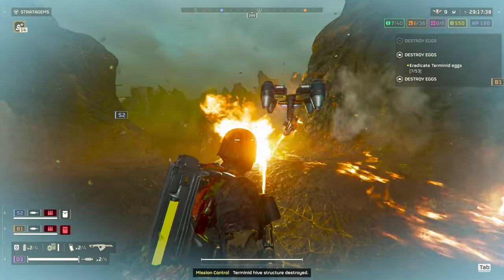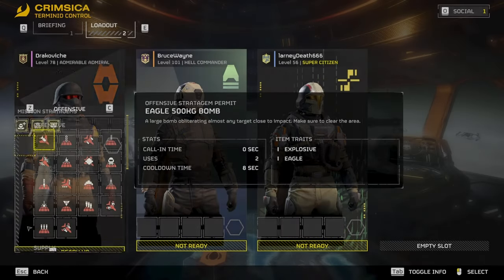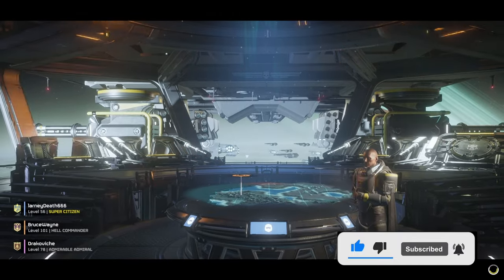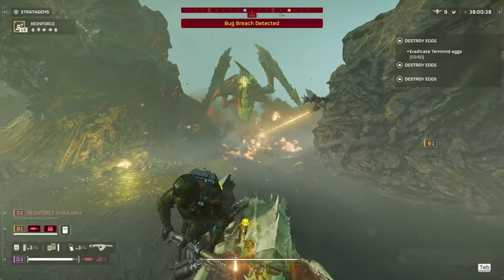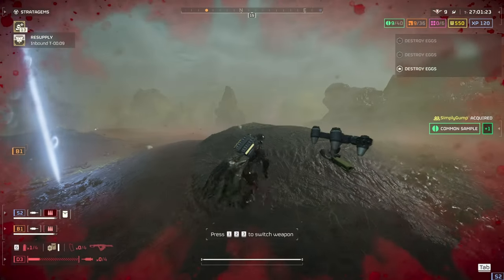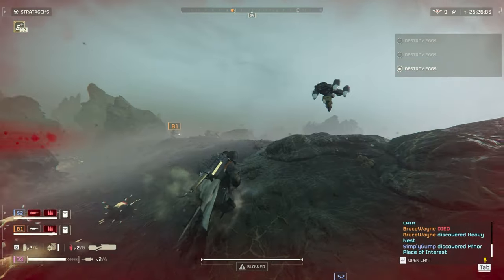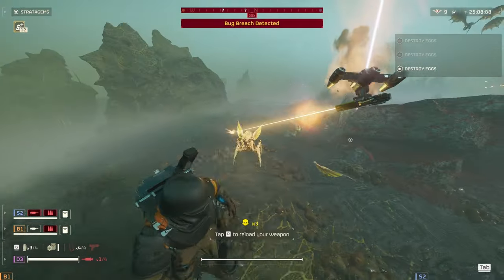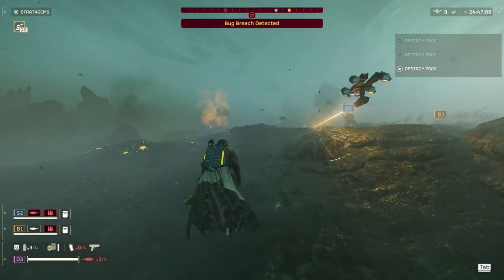BEST FLAMETHROWER BUILD in Helldivers 2!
Helldivers 2: Ultimate Flamethrower Build (Melt Enemies FAST!)

Turn up the heat in Helldivers 2 with this killer flamethrower build! Check out the best termind build out there!  Learn how to dominate the battlefield and clear hordes of enemies with maximum efficiency.  This guide includes the best weapon upgrades, stratagems, and tactics to make you a fiery nightmare for the alien menace.  Kill Chargers in seconds!

Chapters:
0:00 Introduction
0:25 Loadout
0:40 Tips